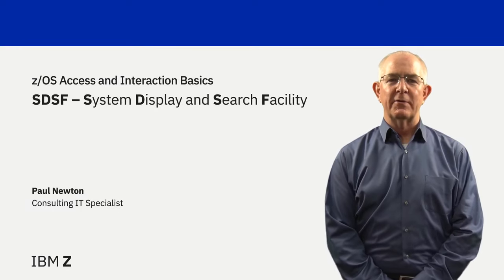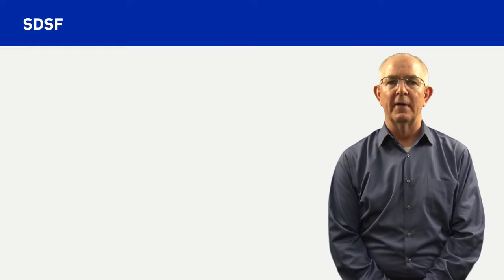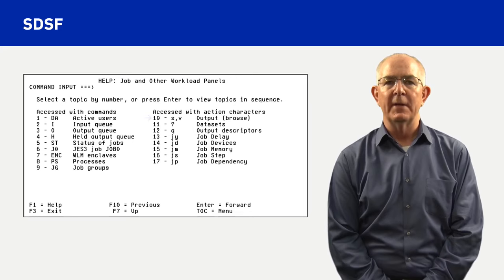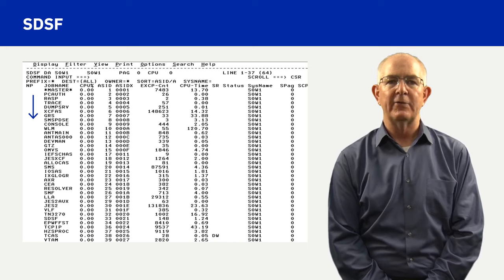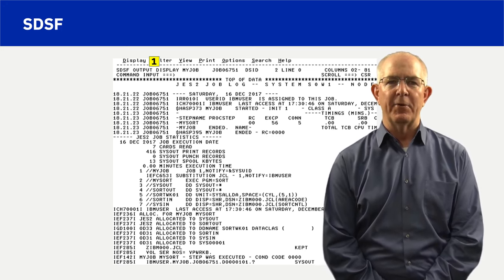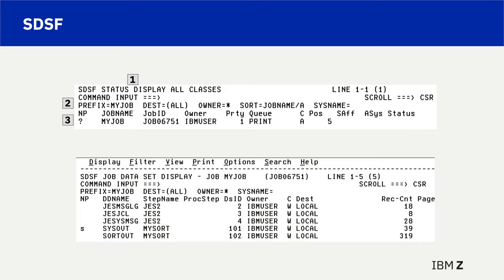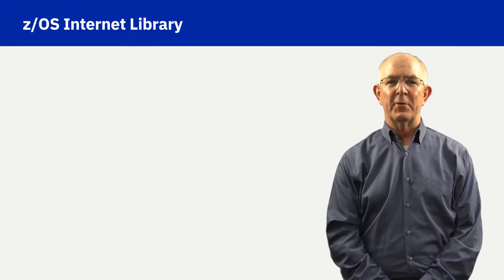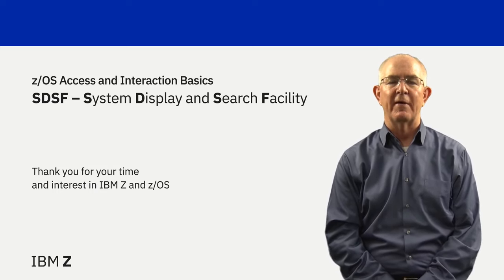Lecture 09: SDSF – System Display and Search Facility (6 mins 42 secs)